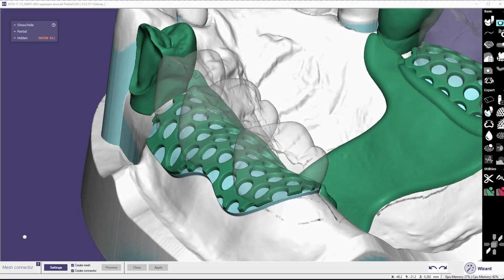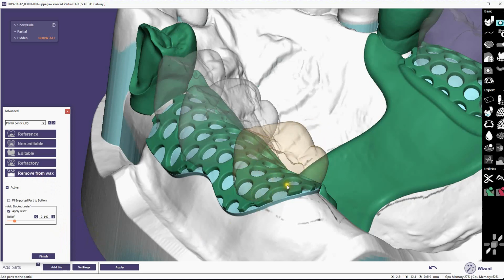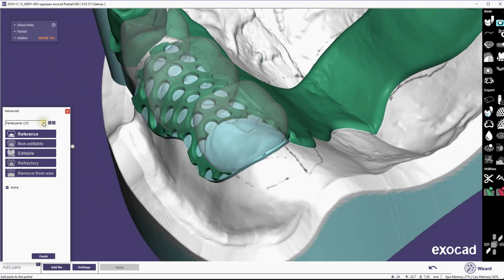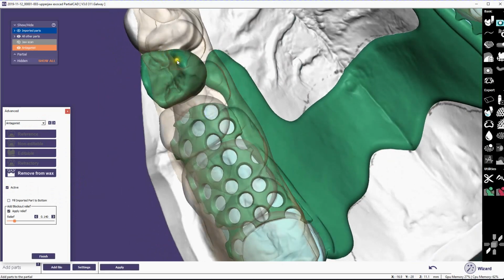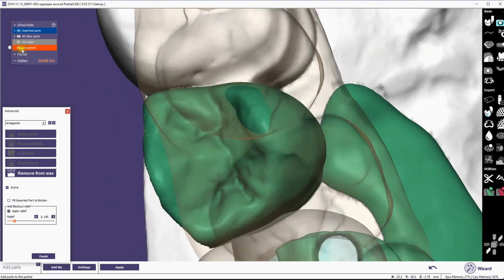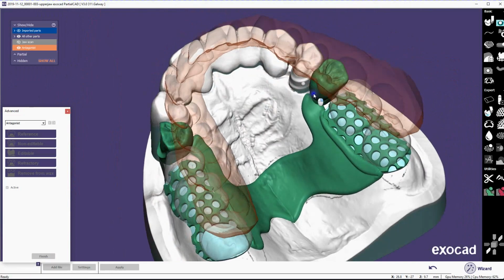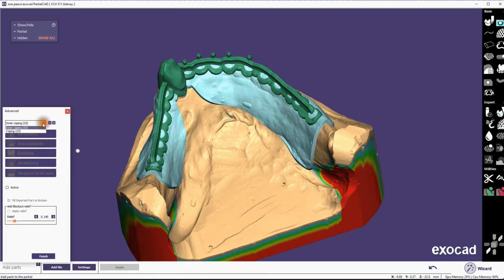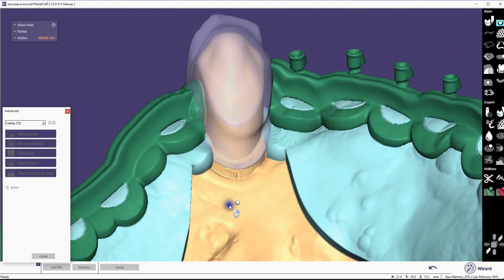Removing a mesh from wax